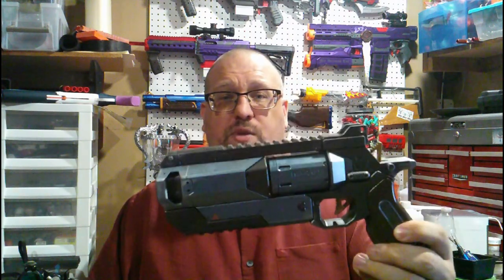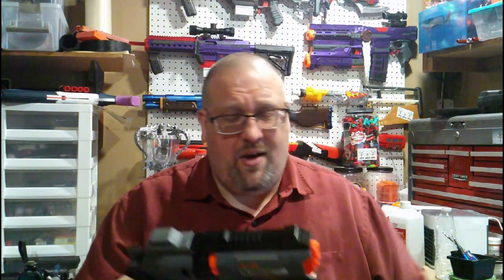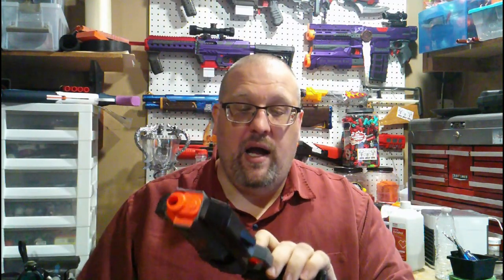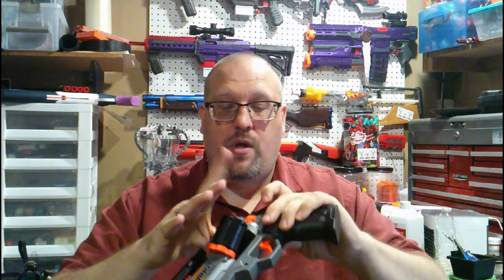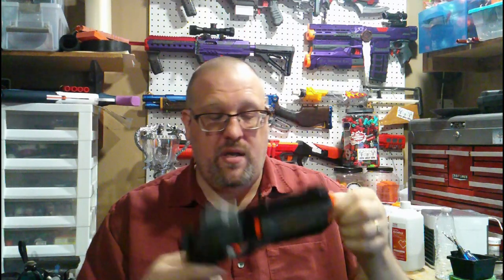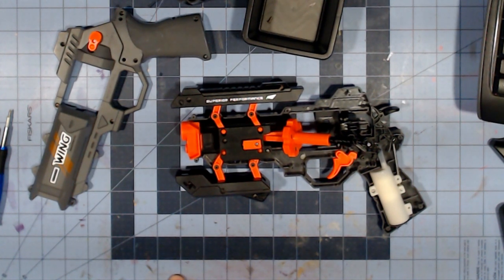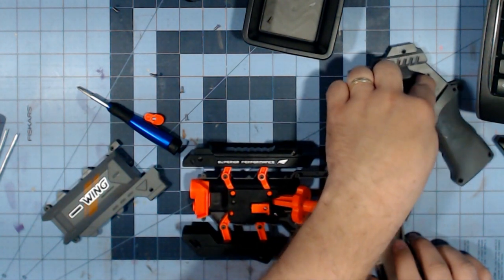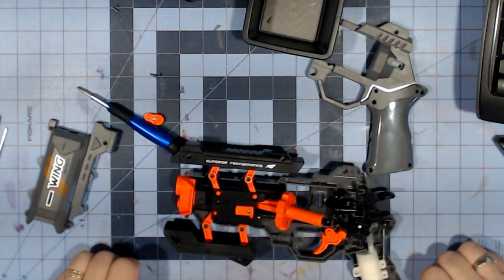"Wingman" Pistol Review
Found this , thanks to some community friends. Picked it up not knowing what to expect, and boy... it's something... gotta watch the review to see if that's good or bad.